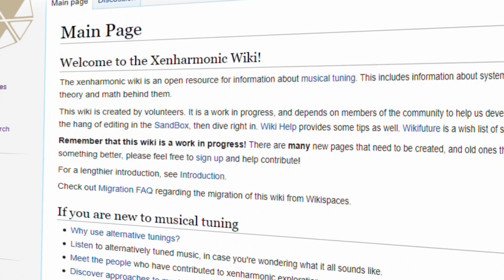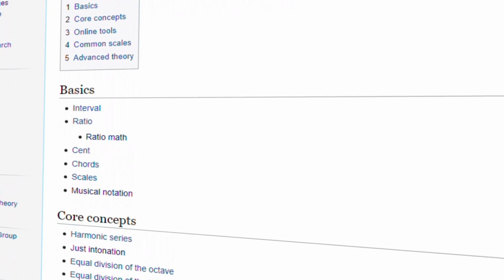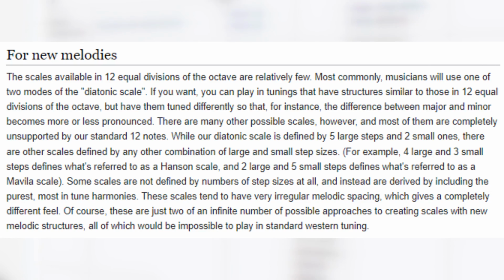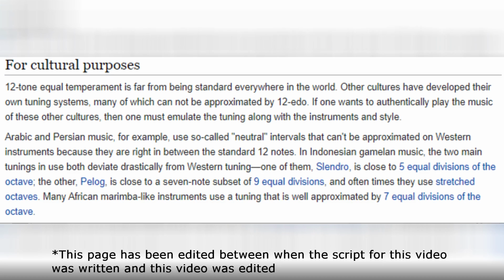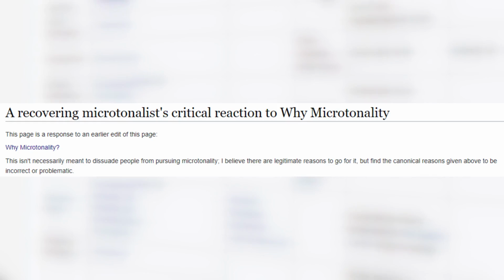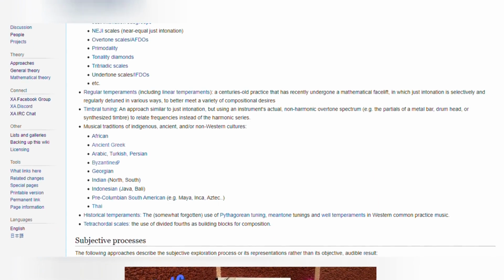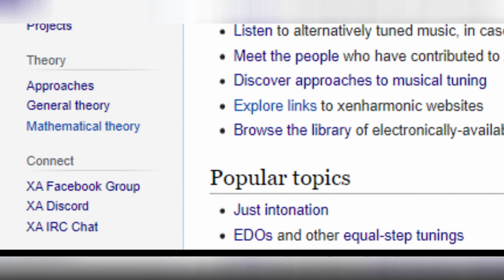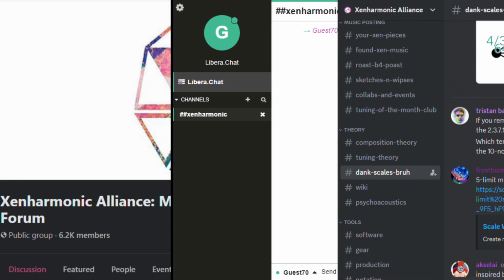You want how many notes in an octave?? - The Xenharmonic Wiki Deep Dive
Today I want to share with you my little exploration of the Xenharmonic Wiki, a place devoted to 'Xenharmonic' music - music that utilizes different tuning systems than 12TET or 12EDO. This include, but believe me is not limited to, 31EDO, 7EDO, 49EDO, 51ED3, and so many more. I hope you enjoy this neat dive into the world of microtonal music!